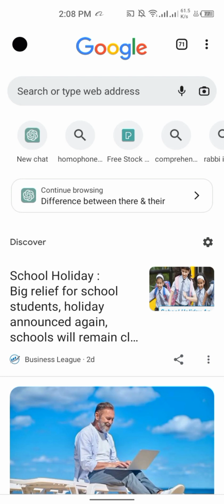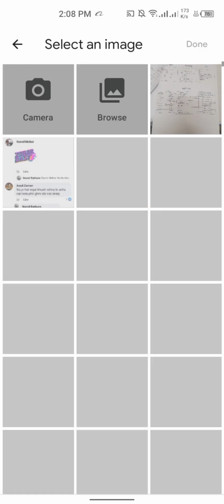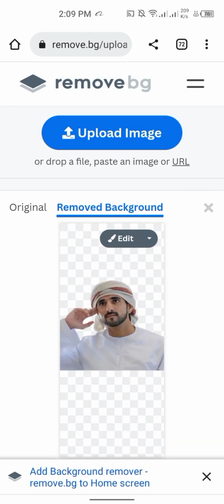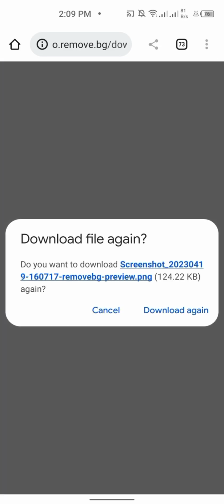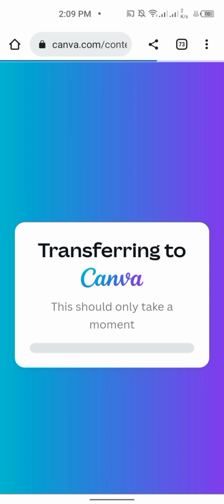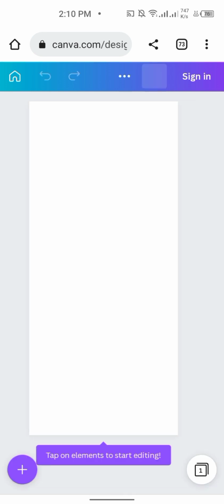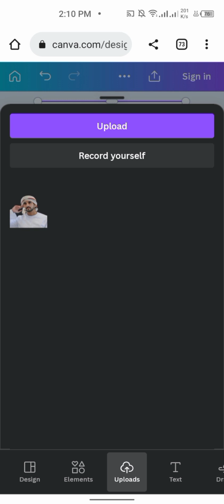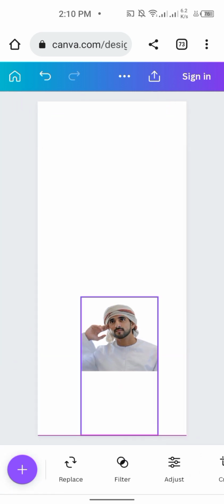How to Remove Background from your photos for free || Background Remover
Hello there in this video today we will be learning about how to remove background from an image.